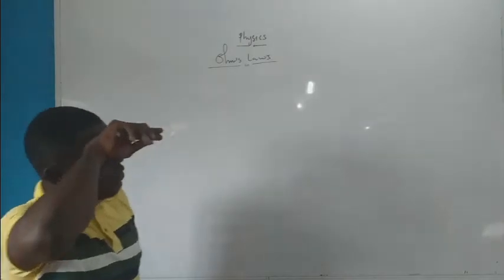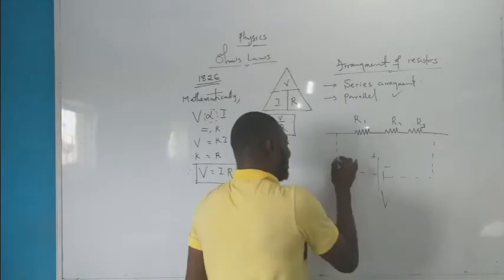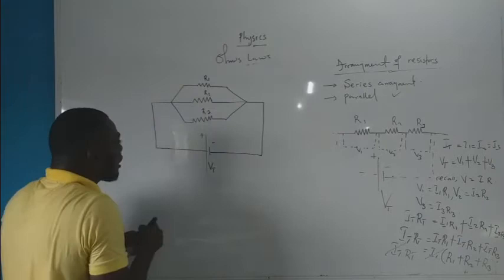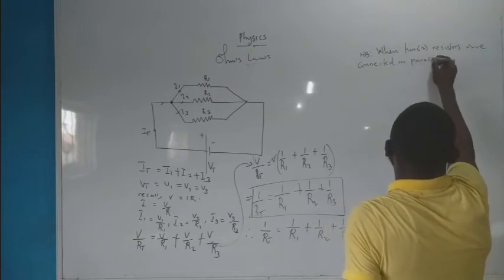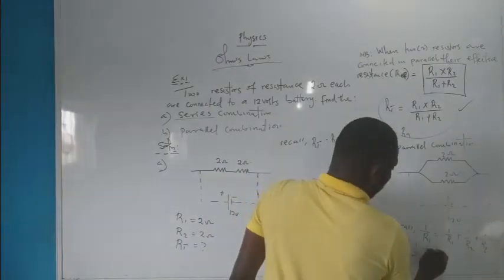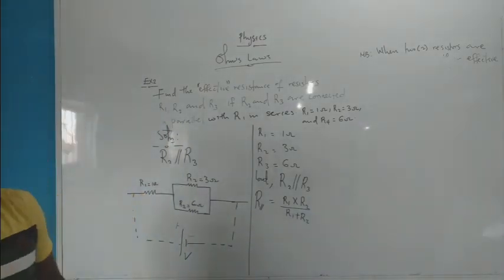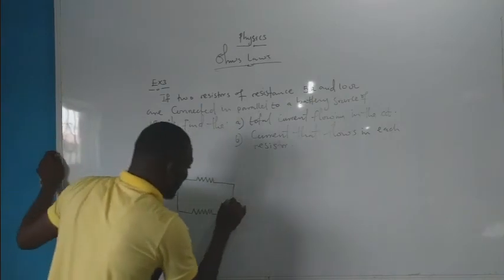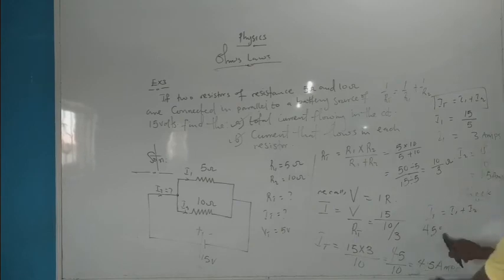Ohm's Law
Physics (WAEC, NECO, JAMB and POST-UTME) Exams